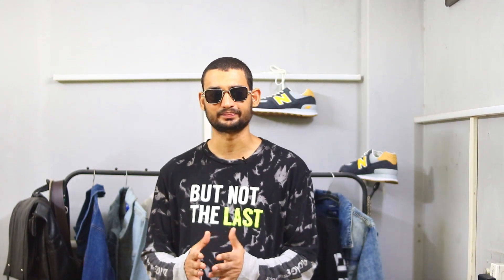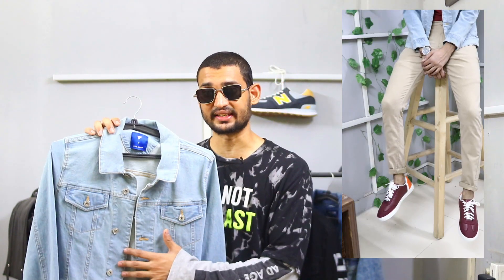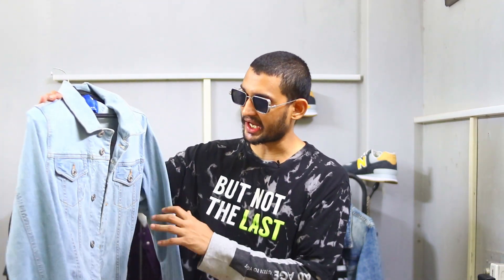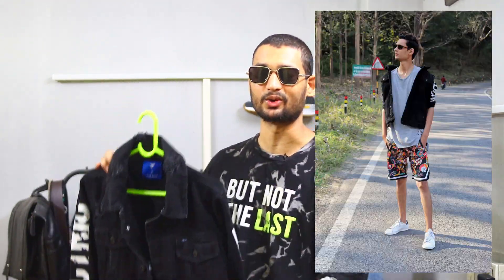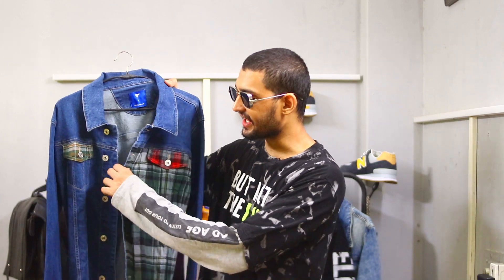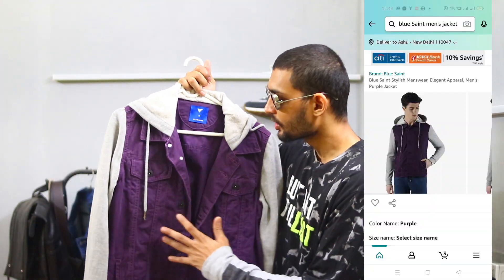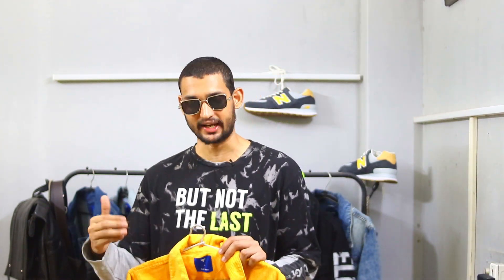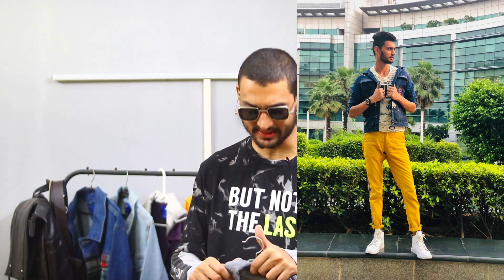MENS DENIM JACKET HAUL | BEST DENIM JACKETS | BUDGET DENIM JACKETS | JACKETS UNDER 1500 RS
http
Hi guys,
I am ashu kargeti.
In this channel you will see Fashion, travel, Diy related videos.

My main motive is to give genuine information about the products I buy..
I am a shoe lover.. So you will see many shoes related videos on my channel..

. Mens denim jacket outfit ideas | denim jacket under 500 online | Jacket hual Amazon | Jacket haul india  |  Mens denim jacket haul |Best denim jacket men | Best denim jacket men under 1000

This video is about:
1. koovs haul
2. koovs men shopping haul
3. koovs clothing haul
4. koovs clothing haul
5. koovs clothing online india
6. koovs clothes review
7. koovs denim jacket unboxing
8. koovs haul men
9. koovs sale haul
10 . Koovs denim jacket